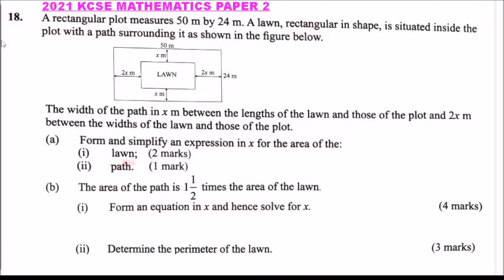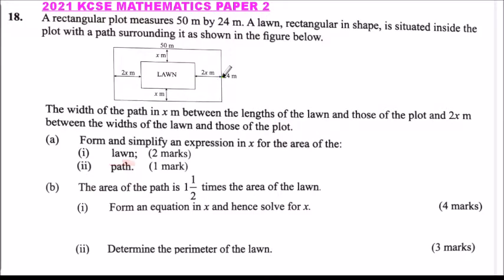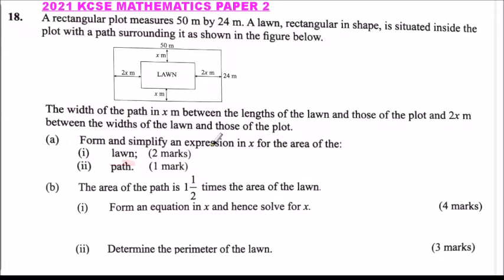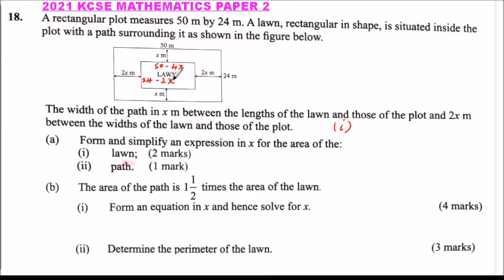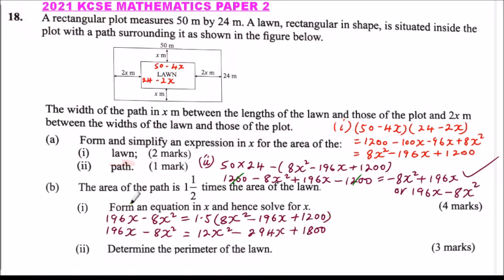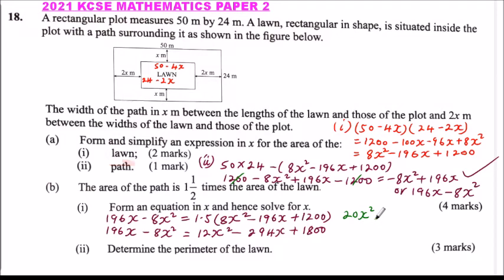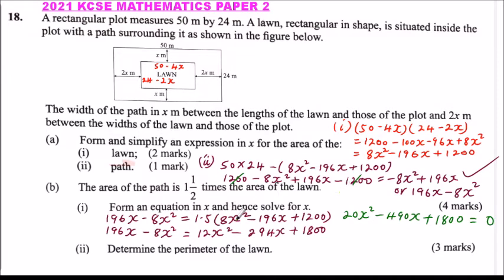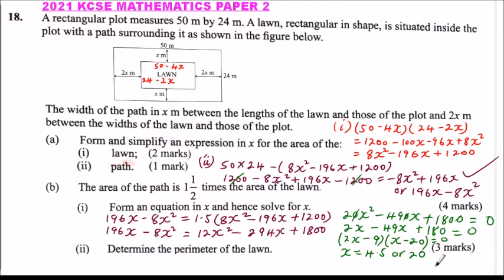2021 KCSE Mathematics Paper 2 Question 18